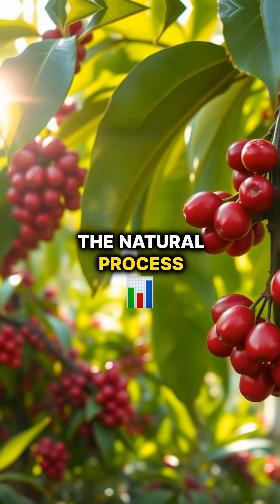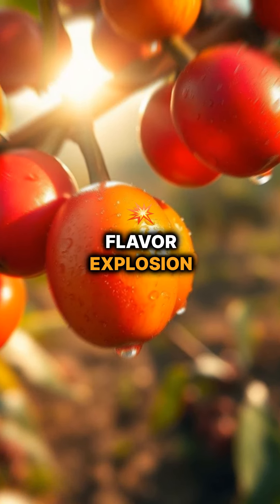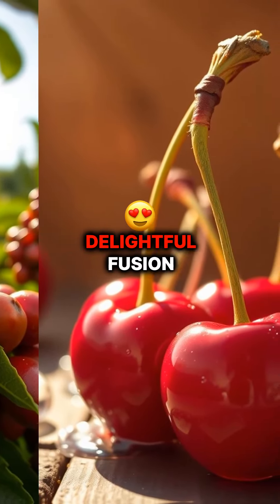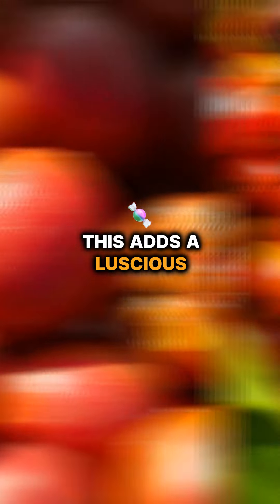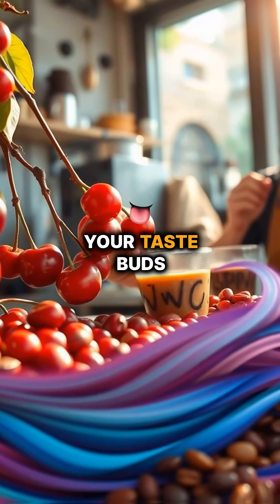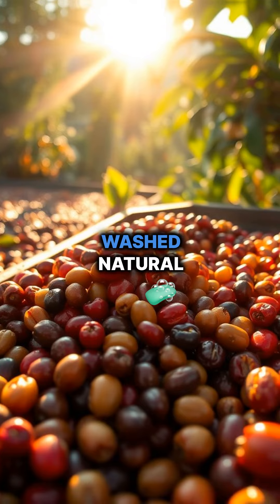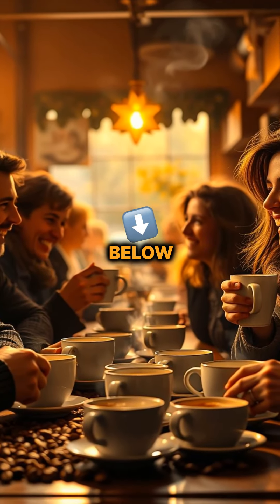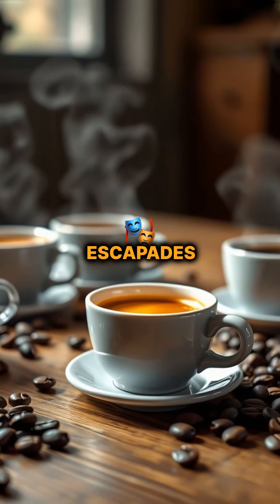Discover COFFEE Secrets: Washed vs. Natural vs. Honey! ☕️✨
Coffee processing is a vibrant journey of flavors that begins with the washed process. Imagine bright, clean notes dancing on your palate like a gentle cool breeze. The cherries are carefully depulped and fermented, creating that crisp taste coffee lovers crave.

Next, we dive into the natural process where cherries soak up the sun, drying in their entirety and absorbing their juicy essence. This results in a rich flavor explosion that captivates the senses! Each method transforms the beans, unveiling unique flavors—it's an exhilarating treasure hunt for our taste buds. Share your favorites below!